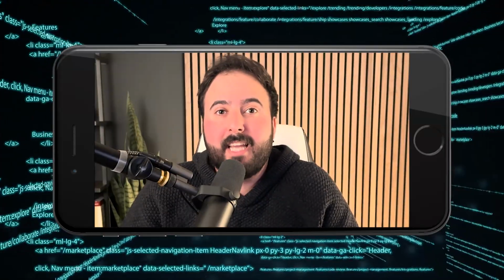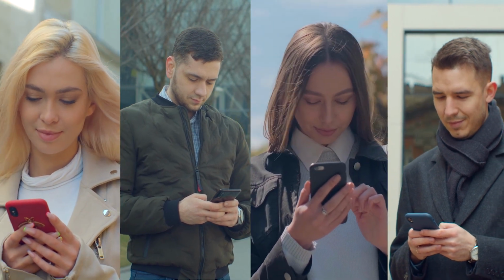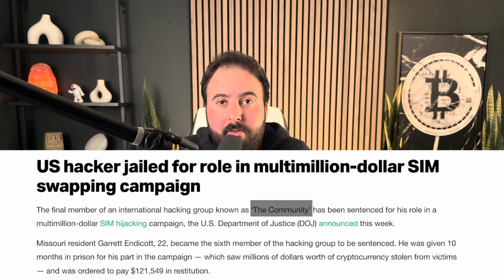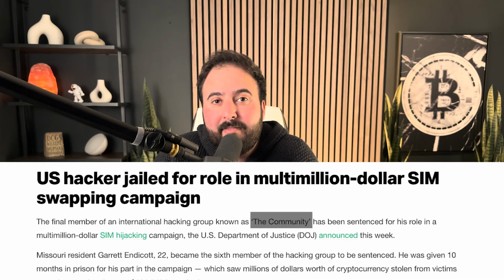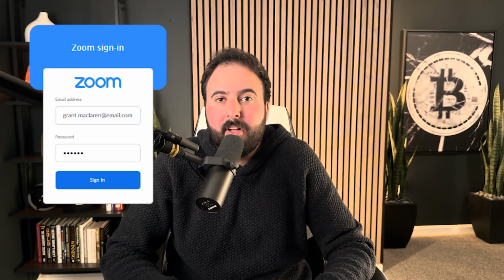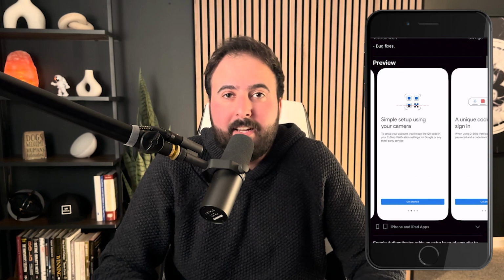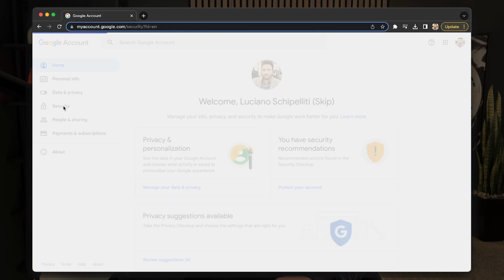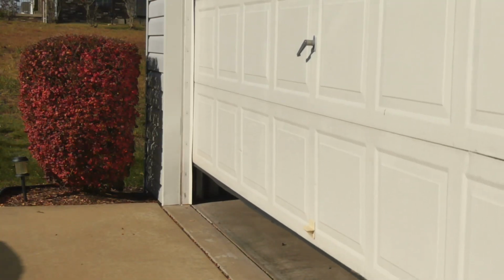I Stopped Using SMS Codes For 2FA & You Should Too!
In this video, we delve into the world of SIM Swapping, the surreptitious cyber attack that is quietly siphoning off millions of dollars. You'll learn the ins and outs of how these attacks are carried out, hear heart-wrenching stories from real victims, and most importantly, discover the best strategies to protect yourself. Don't be the next victim - equip yourself with the knowledge to stay one step ahead of the hackers.

If you would like to support the guy in this video (Chip) who lost $1m worth of his life savings from a SIM Swapping attack, he is a business coach, specifically aimed towards NFT Artists. Feel free to schedule a meeting with him to learn more if this sound like something for you